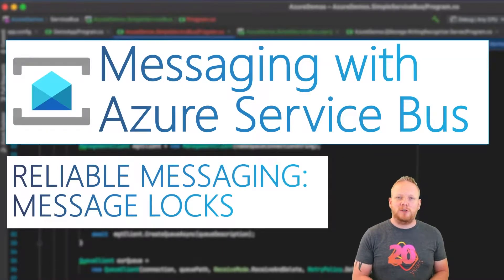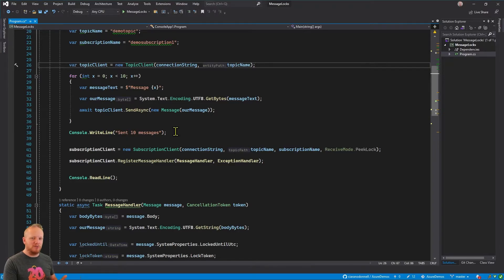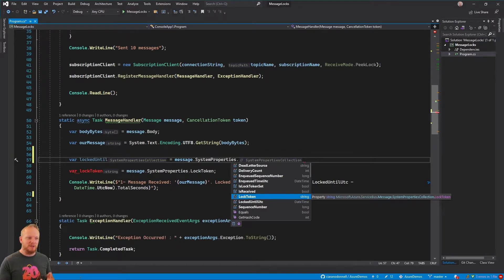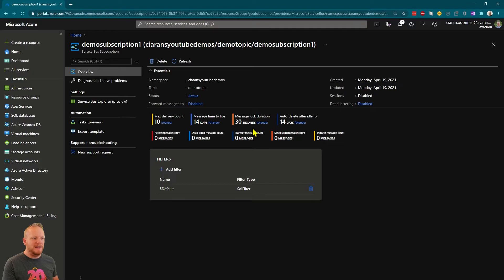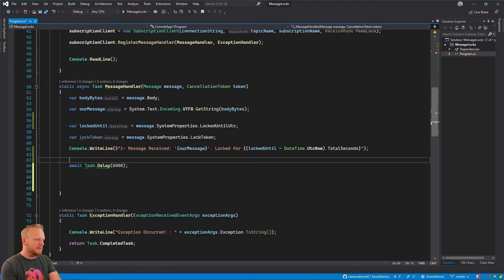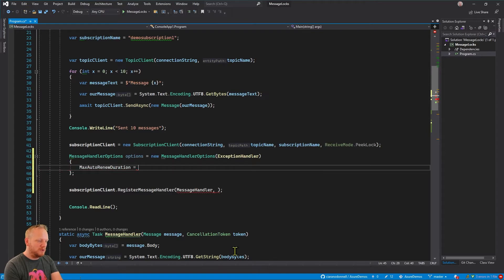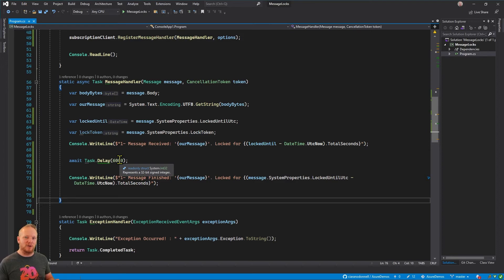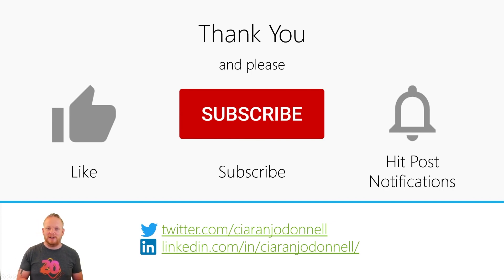Message Locks on Azure Service Bus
In this short video, I explain to you how Message locks work on Azure Service Bus using C# and .NET 5. We look at how to set the lock duration and what happens when they expire